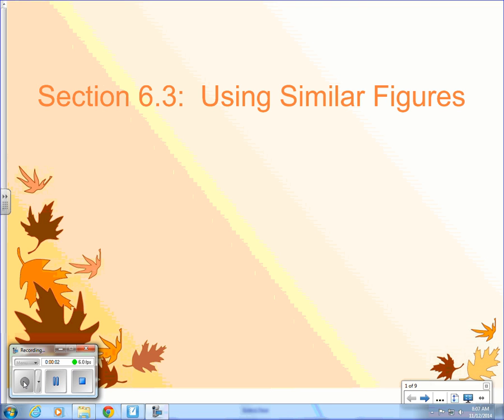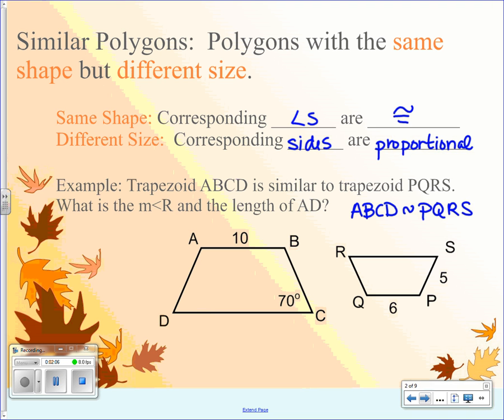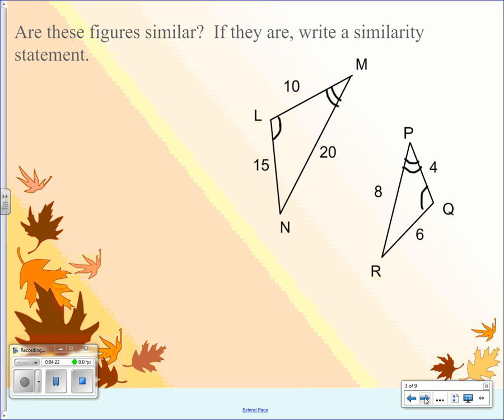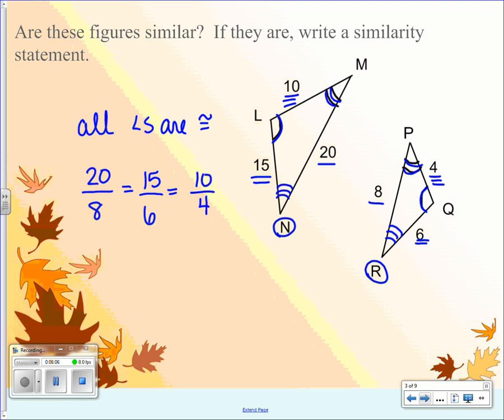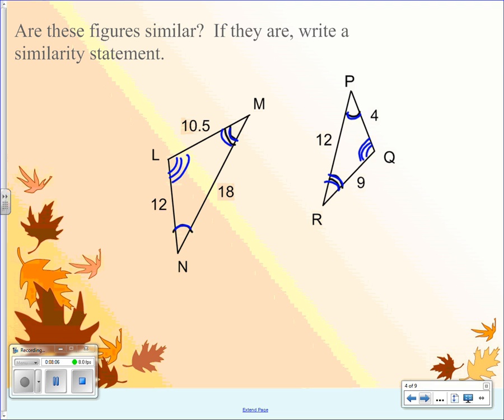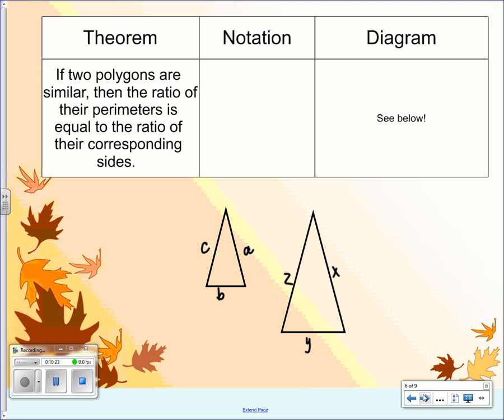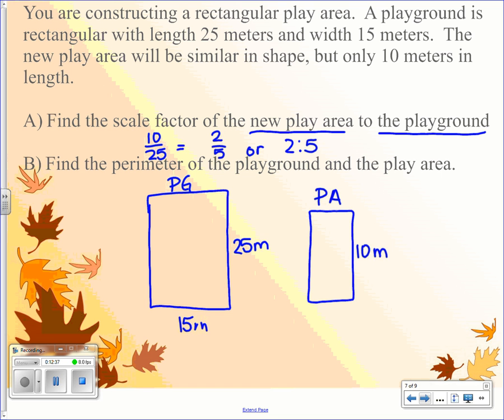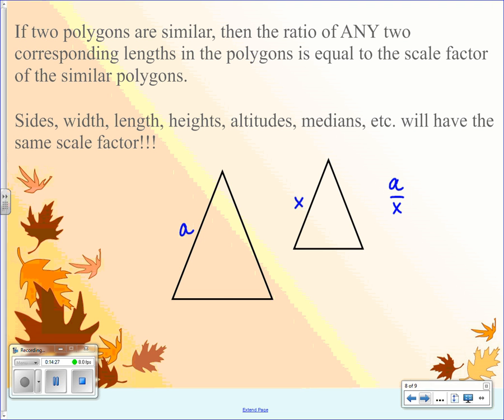6 3 Similar Figures Notes VIDEO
Introduction of similar figures.